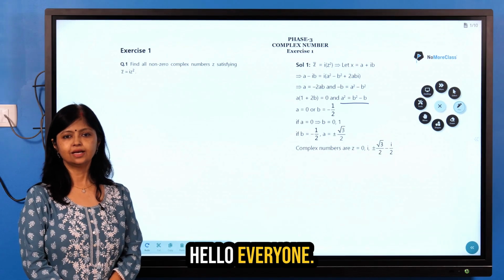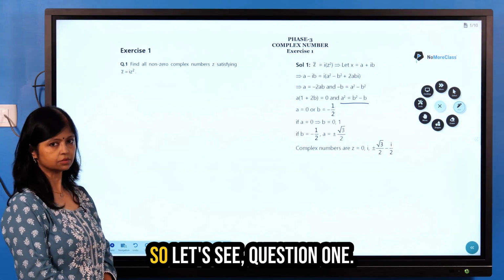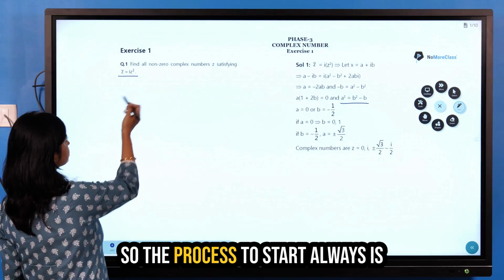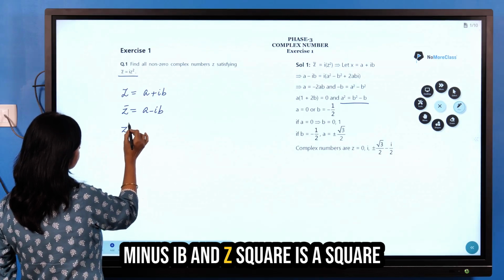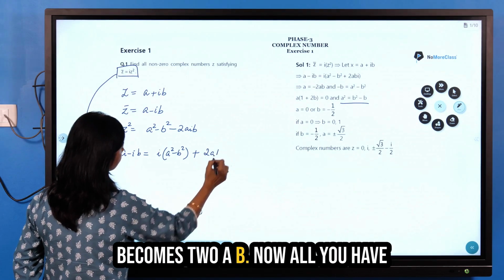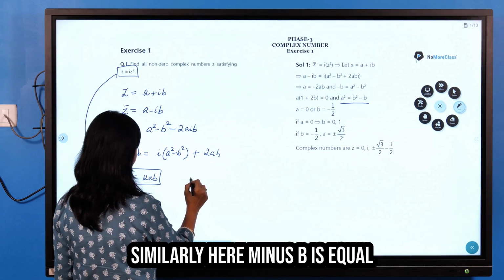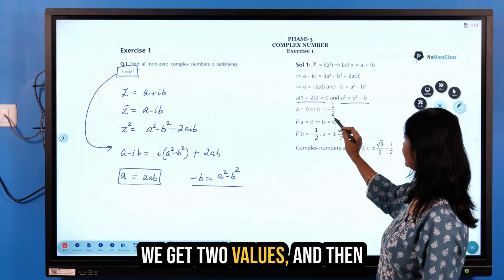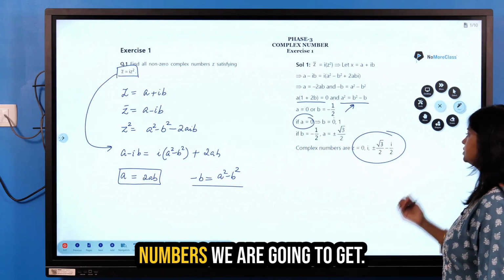Explore Non-Zero Complex Numbers and Their Properties | Class 11 Maths | Ms. Shalmalie Sharan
Welcome to NoMoreClass, the premier platform for unraveling the complexities of advanced mathematical concepts. Under the insightful guidance of Ms. Shalmalie Sharan, this video focuses on exploring non-zero complex numbers and their distinctive properties. As you delve into this session, you'll gain valuable skills essential for excelling in competitive exams such as IIT, JEE, and NEET, where understanding the nature and intricacies of complex numbers is vital.

About NoMoreClass:

At NoMoreClass, our mission is to nurture a profound understanding of mathematics, enhancing learners' conceptual grasp through interactive live classes and comprehensive recorded tutorials. Our CloudClass technology ensures seamless access to a wealth of resources designed to elevate problem-solving capabilities and prepare students for academic and professional success.

Our curriculum not only emphasizes the theoretical foundations of complex numbers but also fosters practical applications. By focusing on the intricate relationships and unique characteristics inherent to complex numbers, students develop the versatility needed to tackle a wide range of mathematical challenges.

About Ms. Shalmalie Sharan:

As a seasoned educator, Ms. Shalmalie Sharan excels at demystifying complex mathematical principles. Her expertise lies in guiding students through the intriguing world of complex numbers, addressing key concepts with clarity and precision. Through her engaging instructional style, Ms. Shalmalie cultivates critical thinking and analytical skills, empowering students to approach complex numbers with confidence.

Her teaching methodology emphasizes understanding and exploration, facilitating a deeper appreciation for the mathematical beauty and intricacies of complex numbers. With unwavering dedication to student success, Ms. Shalmalie equips learners with the tools needed to master mathematical nuances and excel in their academic pursuits.

Understanding the Problem:

In this session, students engage in the investigation of non-zero complex numbers that satisfy the equation ( \bar{z} = iz^2 ). This problem requires a deep understanding of complex conjugates, polar form representations, and algebraic manipulations characteristic of complex numbers.

Students will apply these concepts to identify all possible non-zero solutions, unraveling the symmetries and relationships unique to the realm of complex analysis. Mastery of this topic is crucial for building confidence and proficiency in handling diverse mathematical scenarios involving complex numbers.

Importance of Exploring Complex Numbers:

Understanding complex numbers is foundational to many advanced mathematical fields, including engineering, physics, computer science, and applied mathematics. Complex numbers provide a robust framework for solving equations, transforming functions, and modeling real-life phenomena.

Proficiency in complex numbers enriches logical reasoning, strategic problem-solving, and analytical skills. It strengthens students' ability to navigate sophisticated mathematical landscapes, paving the way for academic achievement and success across diverse disciplines.

Core Learning Objectives:

Develop methods for analyzing and identifying non-zero complex numbers satisfying specific equations.
Gain proficiency in applying complex conjugate properties and polar form representations.
Enhance analytical thinking and problem-solving strategies focused on complex number systems.
Build confidence in resolving intricate mathematical problems efficiently and accurately.
Foster comprehensive understanding and strategic thinking essential for competitive exams and academic progress.
Why Join NoMoreClass:

Learn from Ms. Shalmalie Sharan, an expert in complex number analysis and mathematical exploration.
Access a spectrum of practice problems centered on complex numbers and their applications.
Participate in interactive live classes and flexible recorded sessions catering to personalized learning experiences.
Deepen your conceptual insights while enhancing problem-solving speed and proficiency.
Become part of a vibrant community committed to educational excellence and success in competitive examinations.
Explore our Class 11 Maths playlist for more tutorials on complex numbers and related topics, designed to cultivate a mastery of mathematical concepts and propel you toward future accomplishments. By partnering with NoMoreClass, you'll embark on a journey to unlock your full potential and achieve your goals in mathematics and beyond.